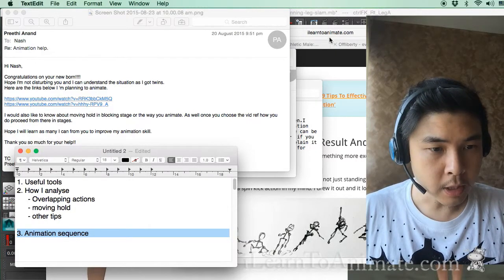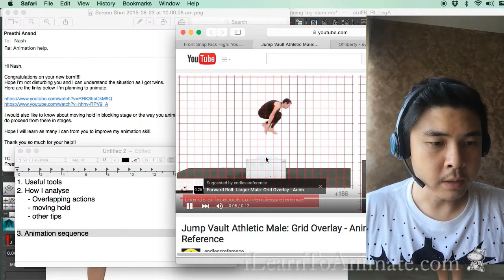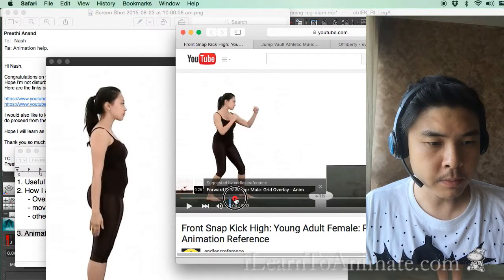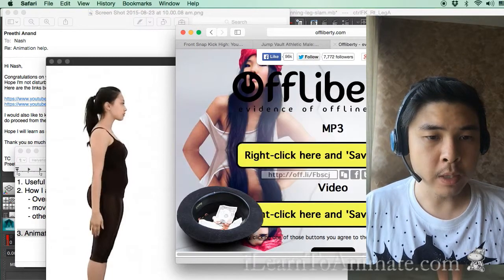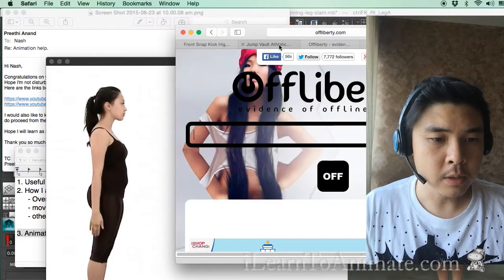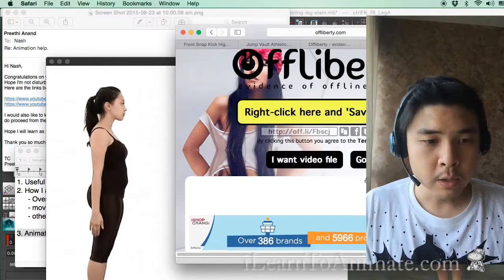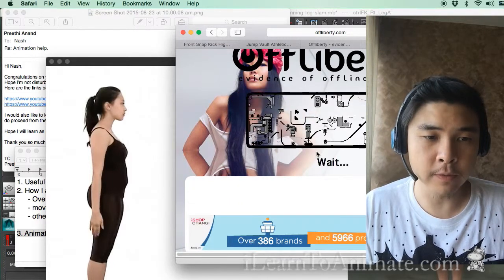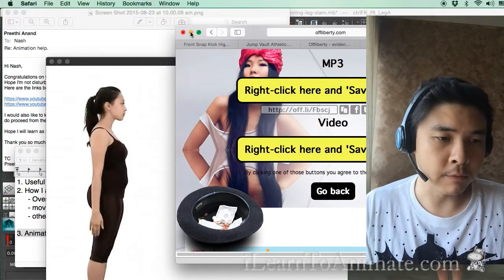Animation reference with OffLiberty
- Watching Youtube video online for animation reference is tough. It is hard to scrub and pause the video. Also, we need internet connection in order to watch the video. This video shares the technique to download videos from Youtube for referencing purpose.